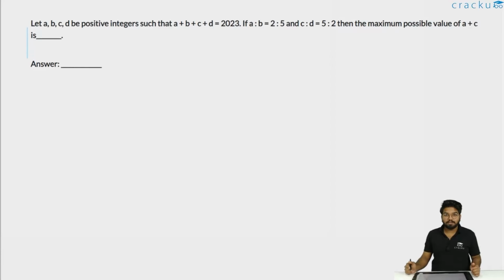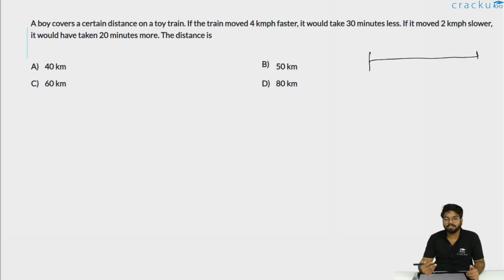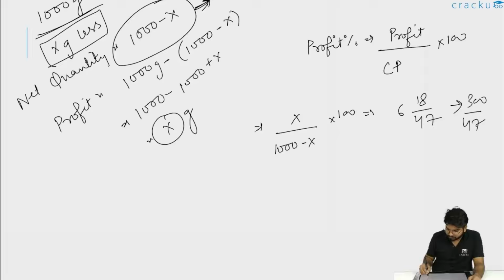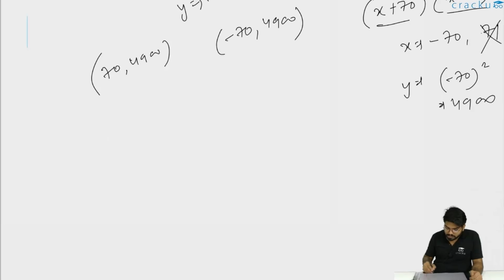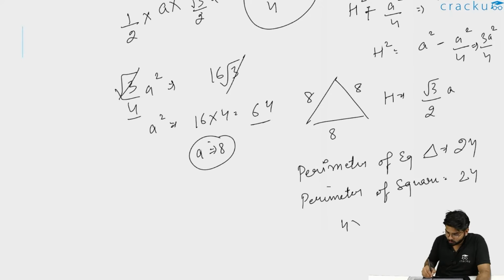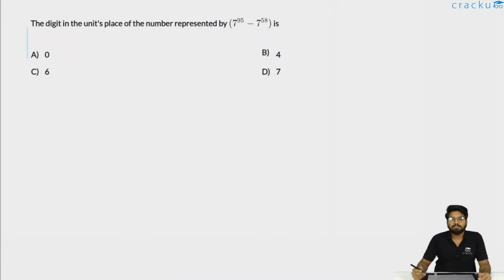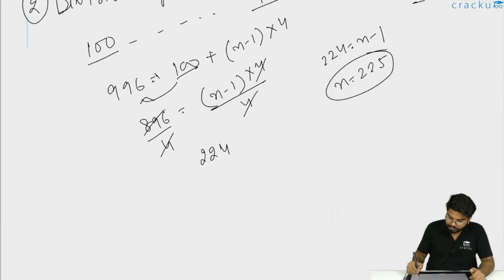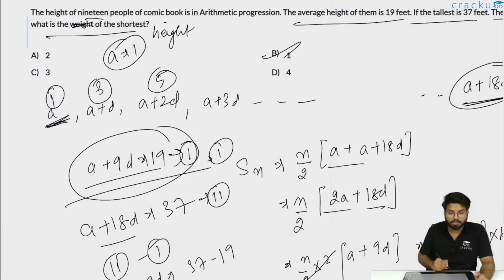IPMAT Quants Questions | Must solve important questions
Prepare smart for IPMAT 2026 and IIM Bangalore UG entrance with these Top 25 Very Important Quantitative Aptitude Questions picked by our expert faculty.

Top 25 very important questions for IIM B UG and IPMAT PDF

In this session, we cover the most frequently tested and high-scoring Quant topics — including Arithmetic, Algebra, Geometry, and Number System — to help you boost your speed and accuracy before the exam.

📘 What you’ll learn:
Key IPMAT-level Quant concepts
Tricks to solve questions faster
Chapter-wise practice and strategy tips

📌You can check the concepts tests for all the concepts

🎯 Ideal for: IPMAT 2026, IIM Indore, IIM Rohtak, and IIM Bangalore UG aspirants